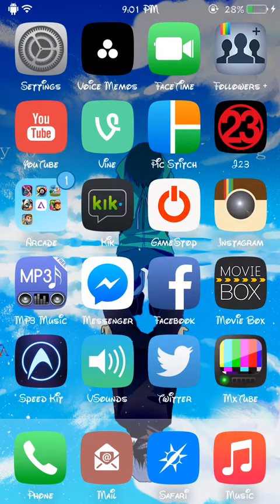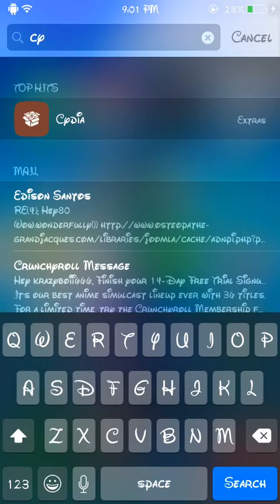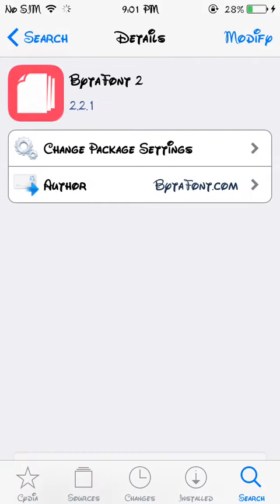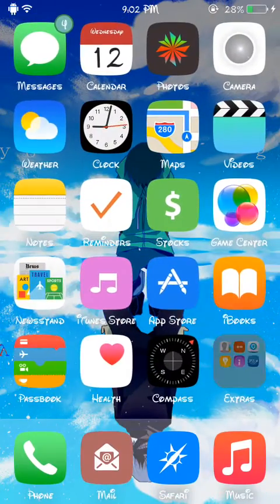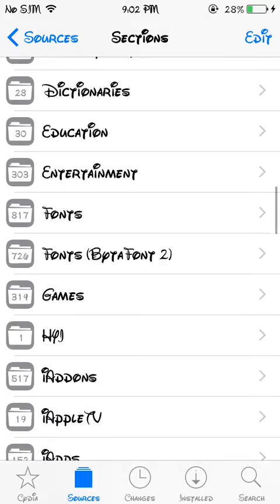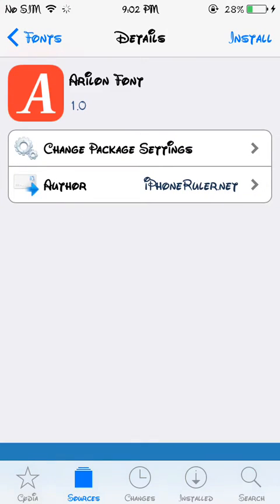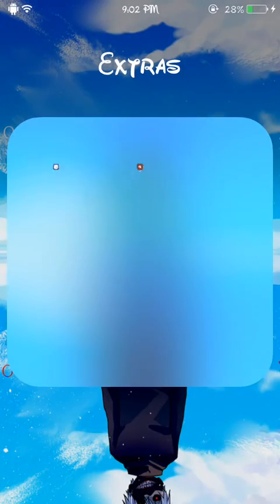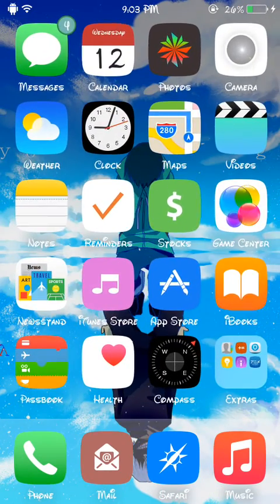How to download fonts with Cydia (BytaFont 2)